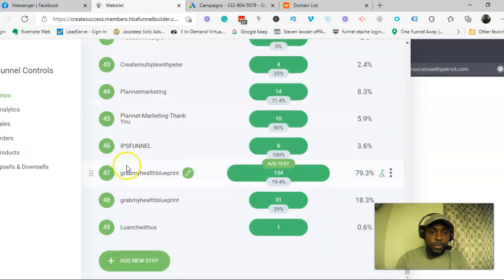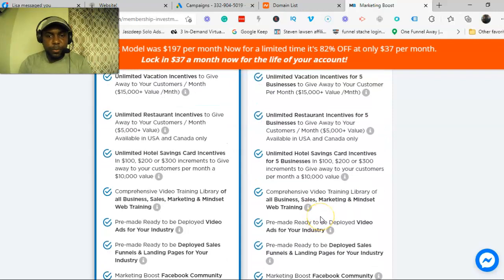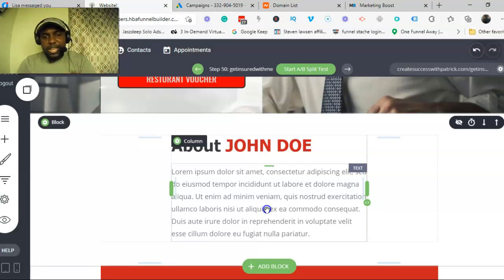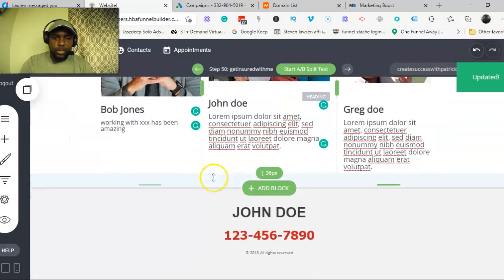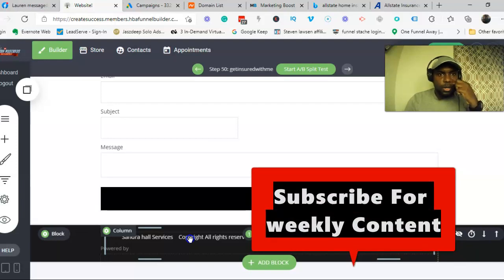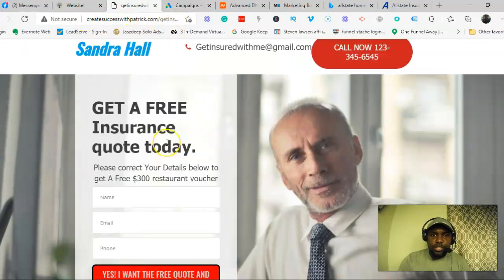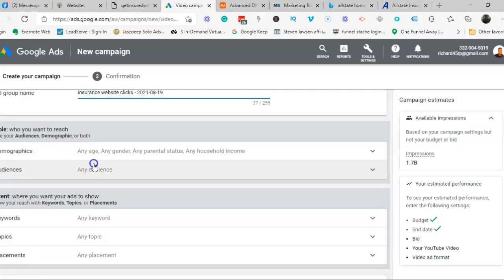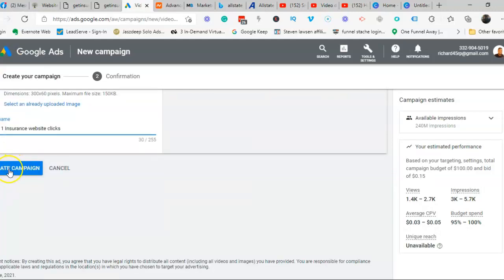How To Create An Insurance Website Step-By-Step Tutorial